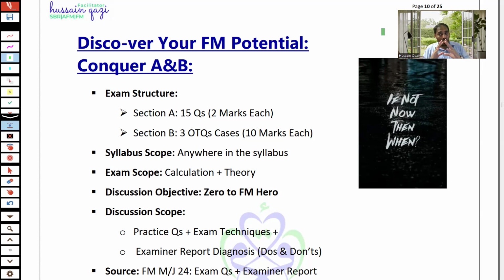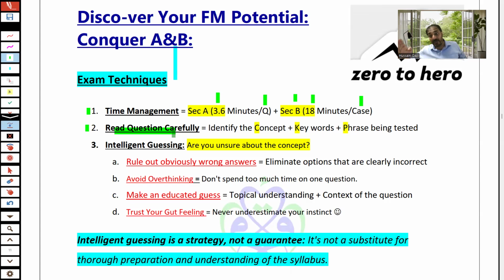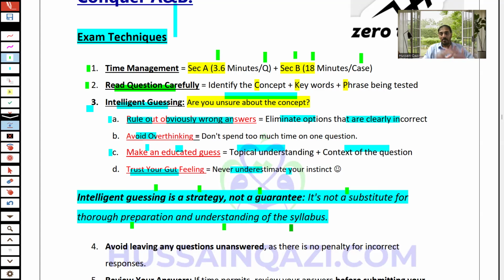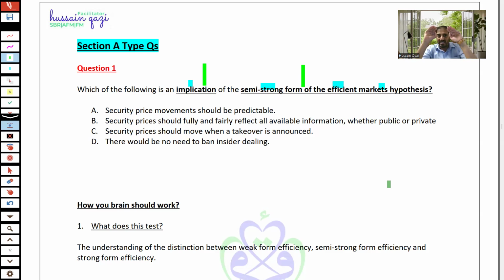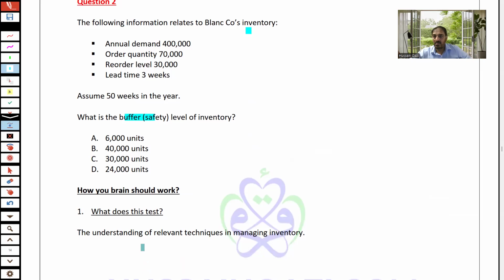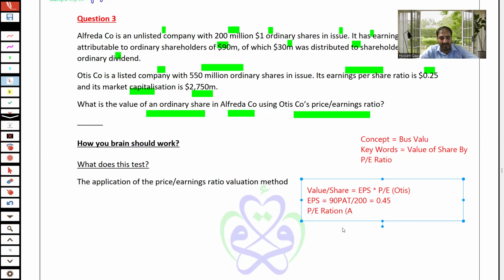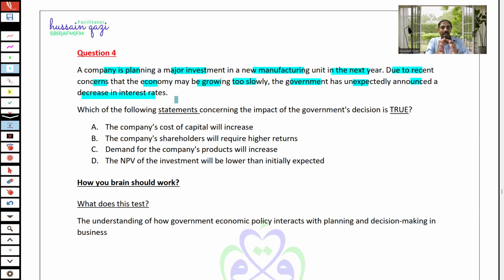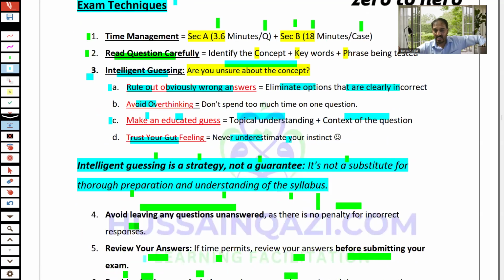FM: Empowering Minds for Exams (Part 2/3)